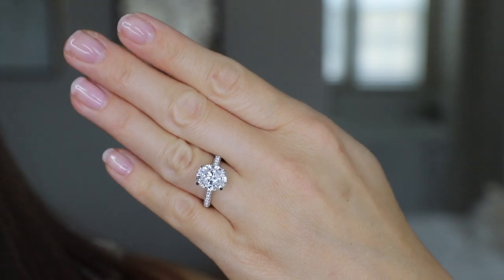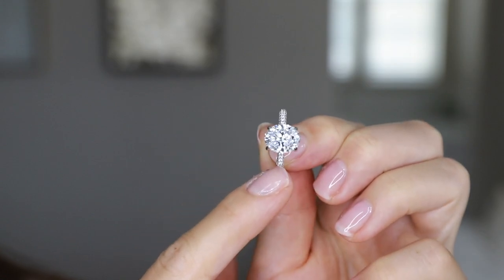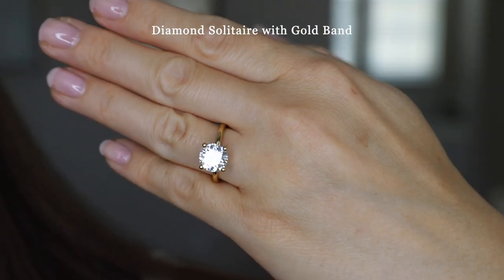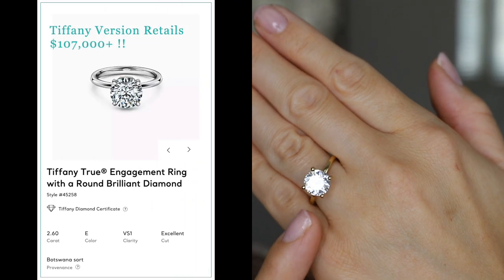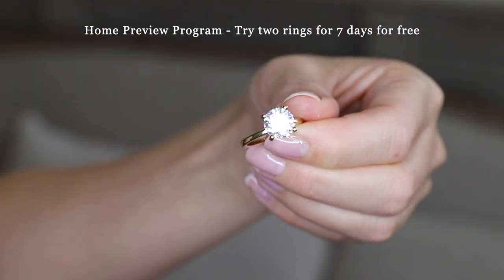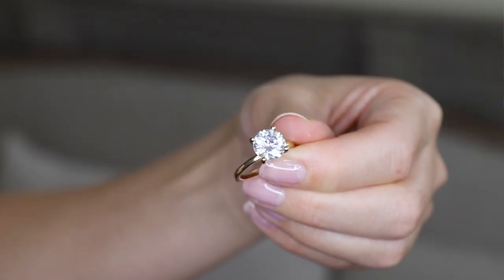Tiffany Inspired Engagement Rings Try FOR FREE! 🥰 | With Clarity Home Preview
Engagement Ring shopping is a huge deal, and it can be hard to narrow down which styles you love as there are so many beautiful rings to choose from.  With Clarity is a top jewelry retailer with amazing inventory, and I’m so impressed with the quality and their Tiffany inspired rings styles!  With their Home Preview Program you can select two rings from their site for free, try them for 7 days, finalize your style option, then return them with prepaid shipping! This helps narrow down the decision process.  They have so many beautiful, elegant styles on their site, I’m sure you will find something to suit yourself or your fiancé!

Let me know what you think and which ring is your favorite! I don't know of any other brand that offers a similar Home Preview Service to try for free, so this is definitely something to consider if you're in-market for engagement rings :) Thank You With Clarity for sending me these rings for review!

▶ Hi!  I'm Christina - a 35 year old Silicon Valley mom with three young kids, documenting our life within the health, fitness, and fashion space.

▶ Related Products